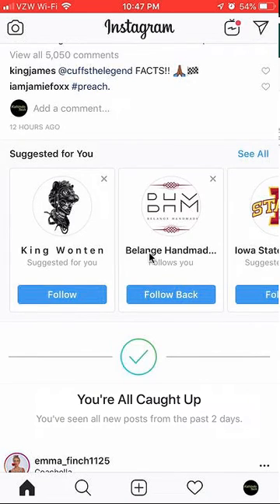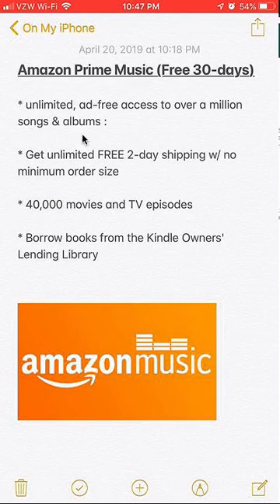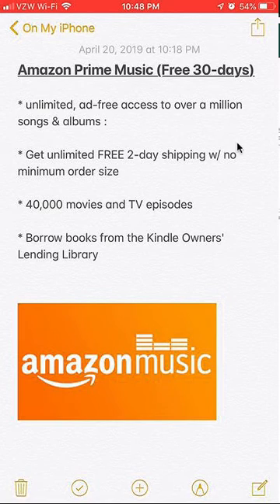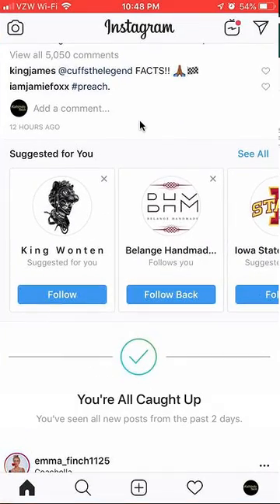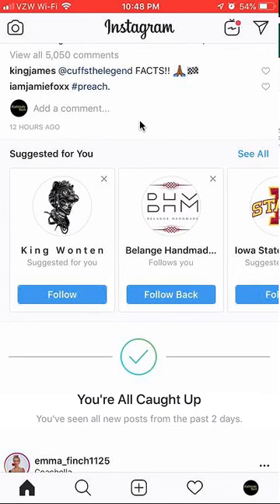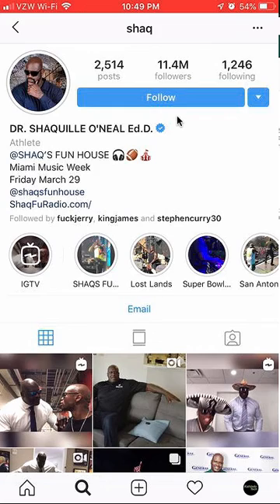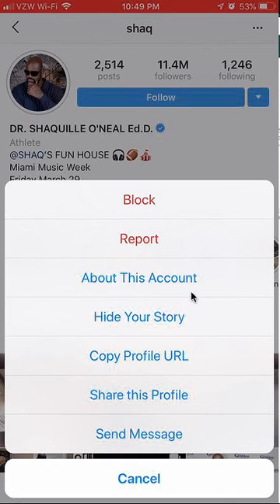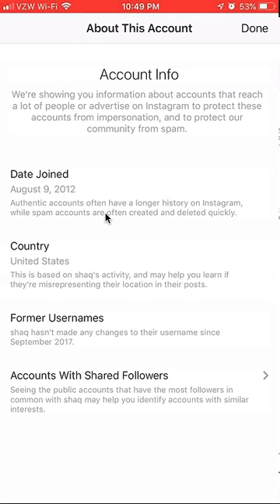How To Find What Date An Instagram Page Was Created (Popular Accounts Only)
This video shows How To Find What Date An Instagram Page Was Created (Popular Accounts Only)